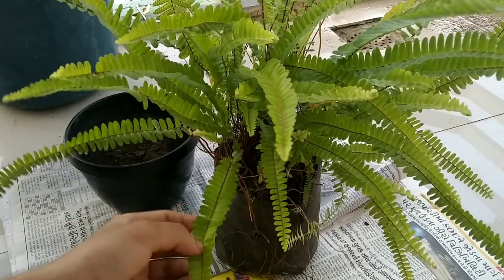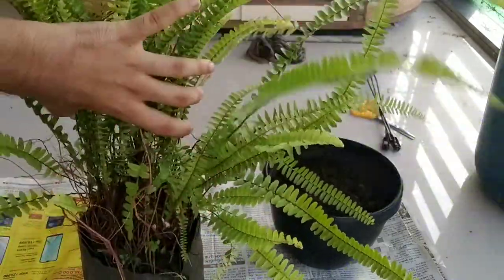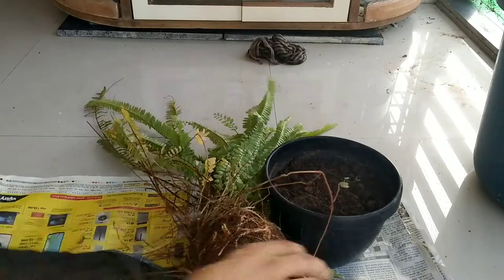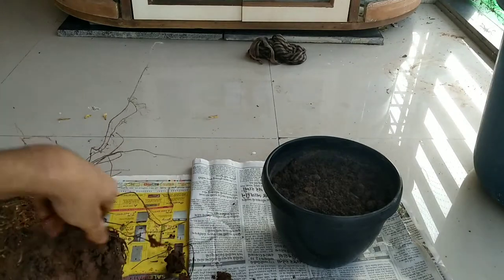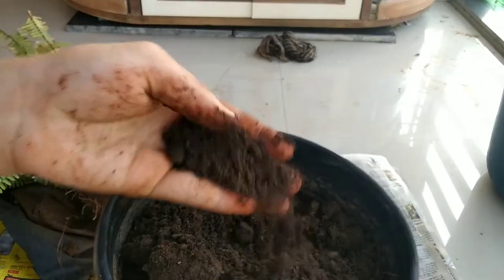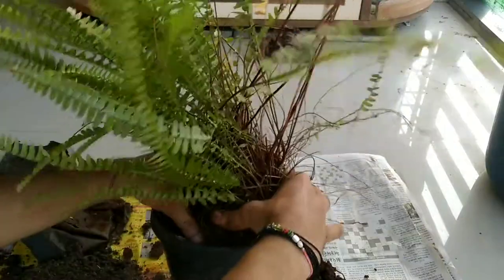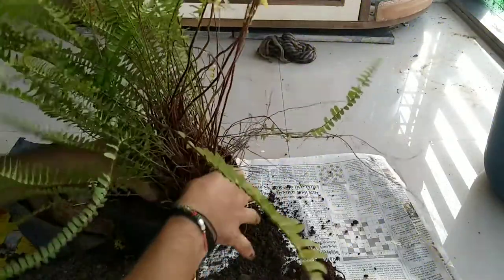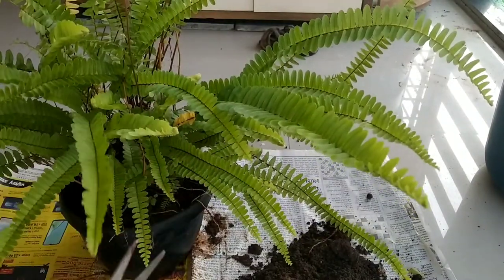How to repot ladder fern with care tips?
Comment me below if you have any problem regarding plants care.

.trendy plants cutting propagation.